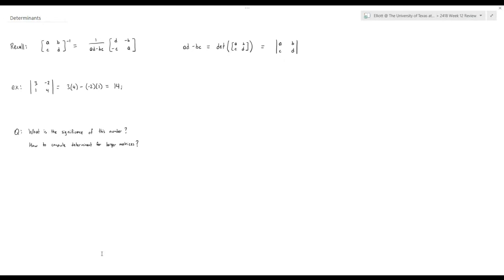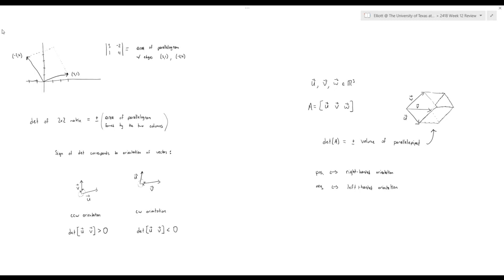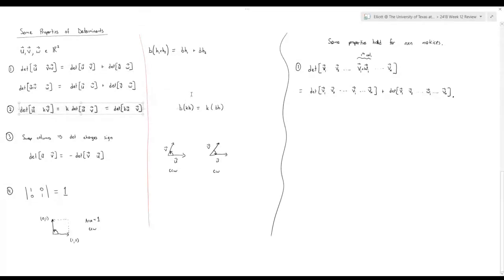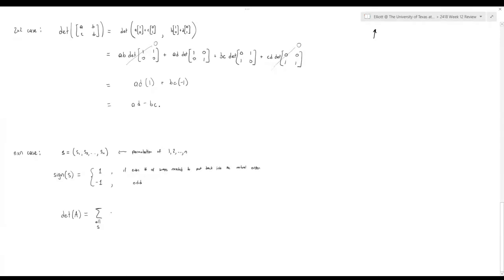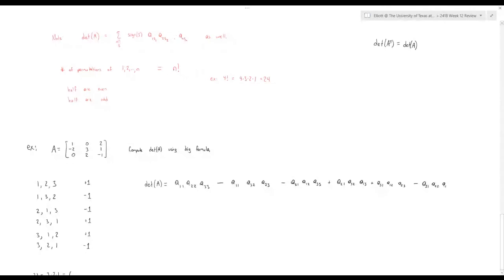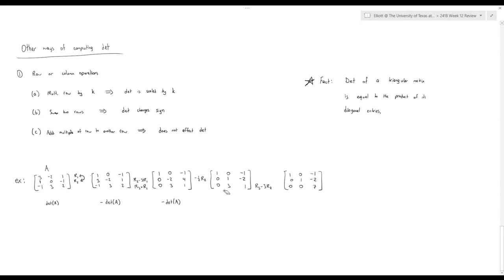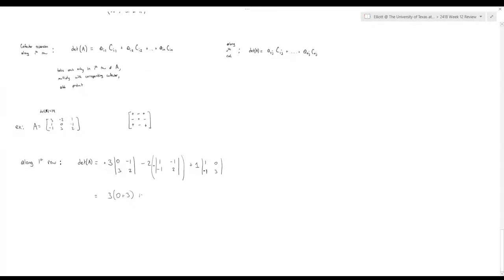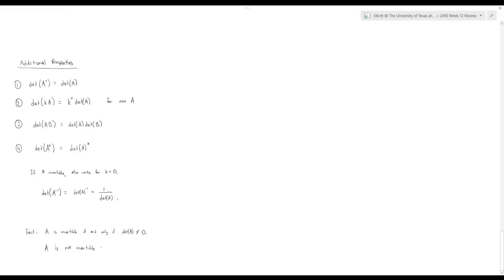MATH 2418 Week 12 Review: The Determinant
I begin by introducing the determinant of a matrix as the oriented volume formed by its columns. With this geometric interpretation in mind, I go over some of the fundamental properties of the determinant, which leads us to the "big formula" for computing determinants.

36:49 is when I actually start writing out what the big formula actually is. I very quickly talk about permutations as well.
46:10 is an example of finding the determinant of a 3x3 matrix using the big formula.

56:53 I talk about how row operations affect the determinant of a matrix, and how row operations can be used to compute determinants. I illustrate with an example at 1:01:32.

1:07:31 I define the cofactors of a matrix and discuss how to compute determinants via cofactor expansion along a row or column, with an example around 1:12:50.

1:26:58 I end with some additional properties of determinants.